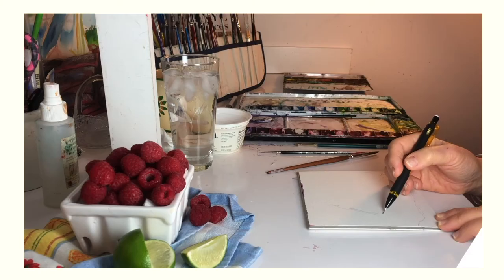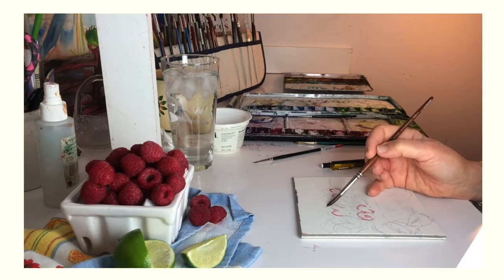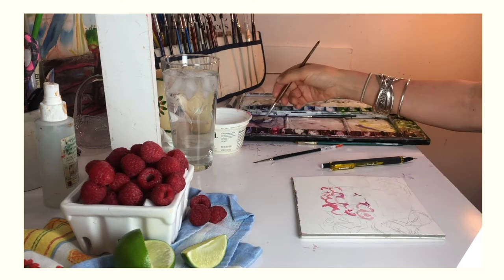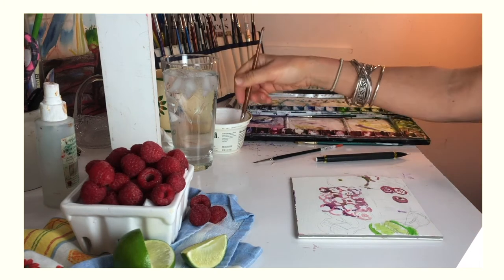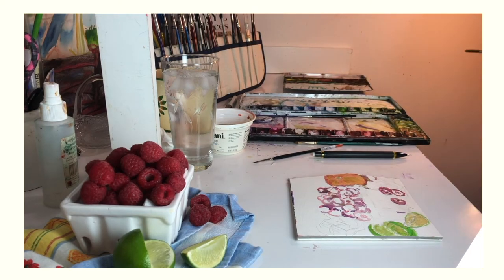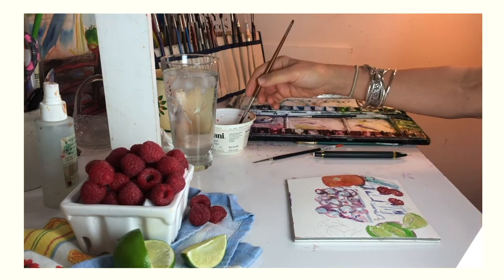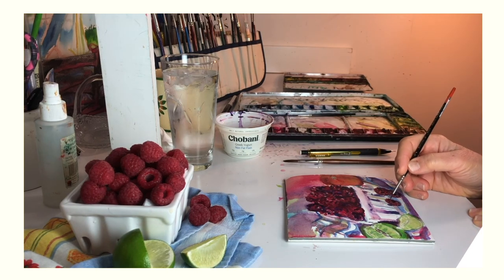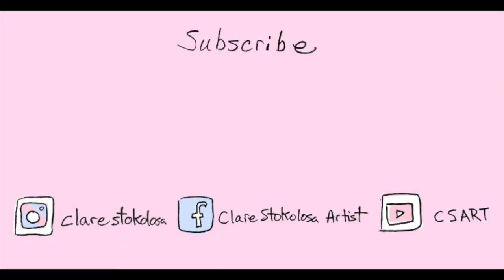Don't Cluster in Pairs (STAY AT HOME VLOG #11)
Only a few more pages now until my food series comes to a close.

Please enjoy and stay safe.

Others Mentioned in this Vlog:
The Happiness Project - Gretchen Rubin

Take care.

New York City artist, Clare Stokolosa, whose Subway series was featured on ArtOnLink Kiosks throughout the 5 boroughs in July is learning how to work with this quarantine through a medium that she knows best in, through her watercolors. While she doesn't have access to her Long Island City art studio due to this pandemic, Clare is now painting from her Bayside, Queens apartment. Her daily routine consists of completing a small painting every morning she considers "like a work out" as she tackles what each day throws at her. She films her process to post her work on YouTube, to hold a sense of connectivity with her family, friends and viewers from around the world.